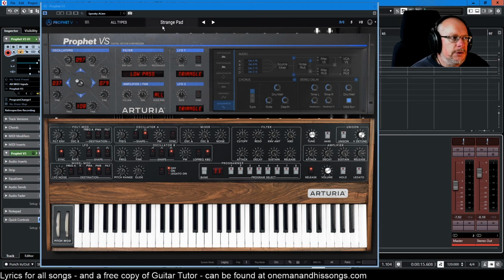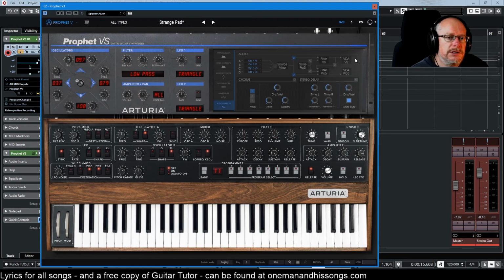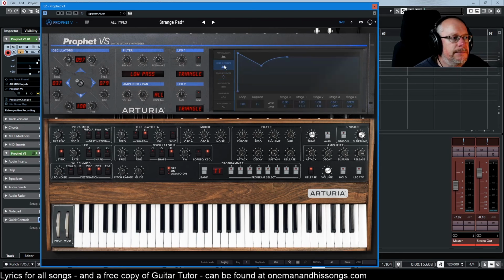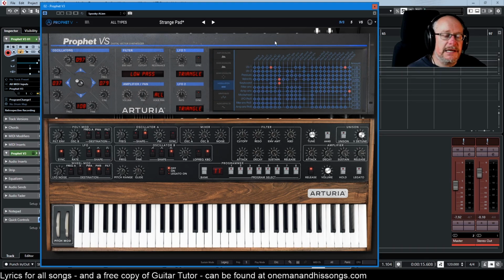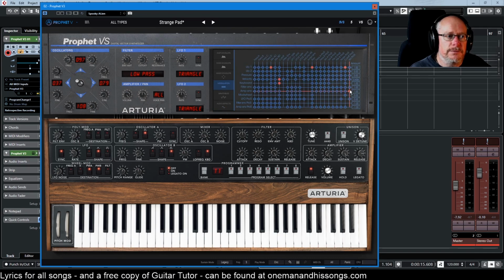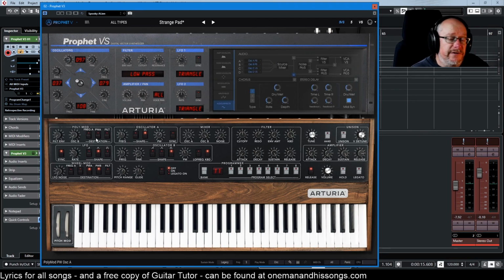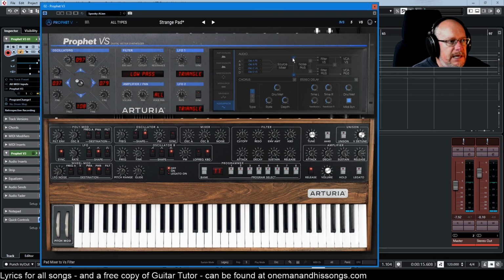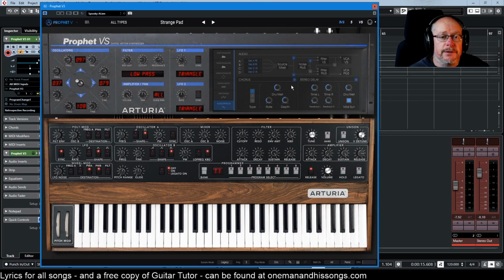Arturia Prophet V/VS Walkthrough Ep.12 - Deep Dive No.1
In this preset deconstruction we see how thoroughly the two synths (Prophet 5 and Prophet VS) are integrated in Hybrid Mode, and we also make a discovery about the use of the modulation wheel that isn't covered in the documentation.

The Prophet 5 and Prophet VS were both designed by Sequential Circuits and released in 1978 and 1986 respectively. In their own way they were both game-changers in the world of synthesisers, and have been faithfully reproduced by Arturia in this wonderful combined VST instrument.

In this video series I'll break down both synths, giving you a comprehensive insight into their features, and we'll also take a look at some of the out-of-the-box presets with which we've been provided, which will illustrate some of the great sounds these instruments can produce.

My channel is these things:

1. A place to share my songs - via various 'Back on Track' video series - in which you'll see each song idea evolve step-by-step, with me (hopefully!) improving my song-writing skills as we go.
2. An outlet for me to discuss all things musical - including technical break-downs of software and tools that I use, as well as more wide-ranging discussions of topics that interest me.